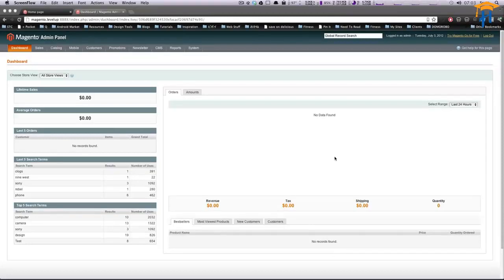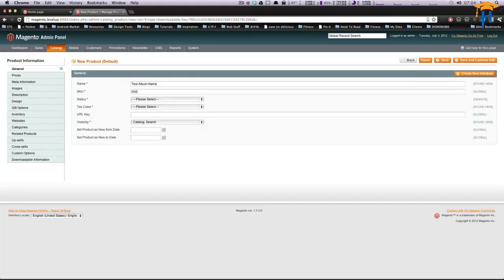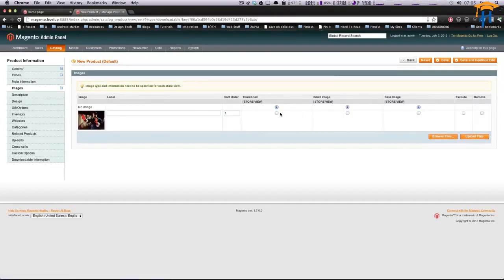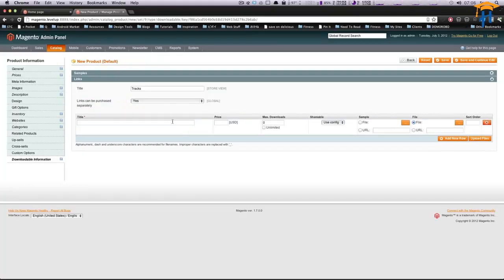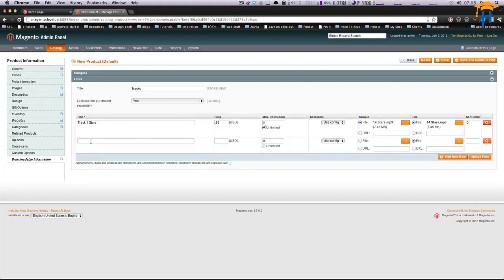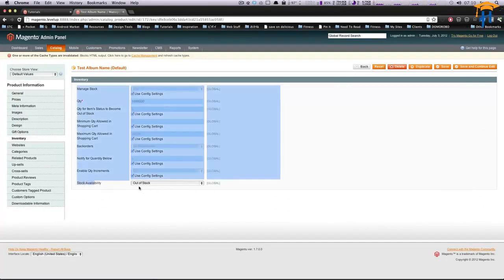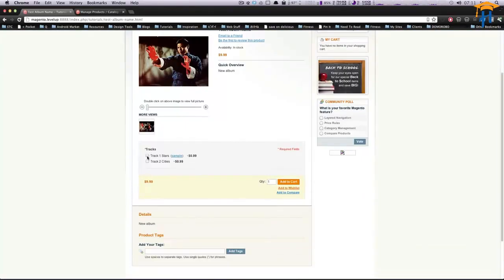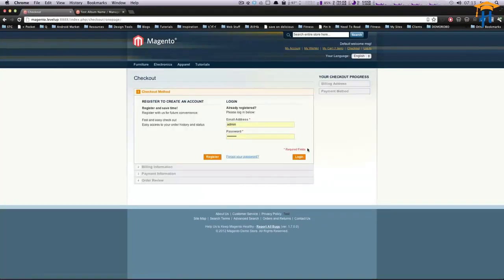16 How to create a Downloadable Product